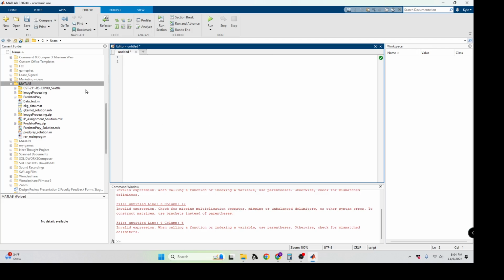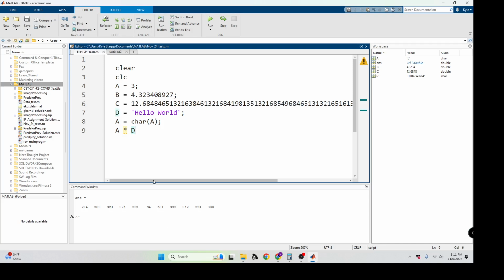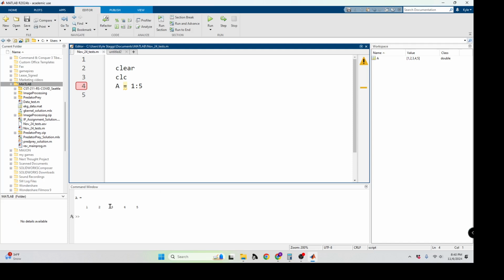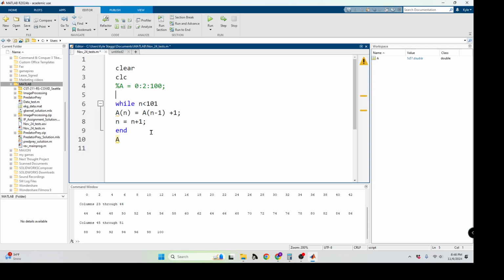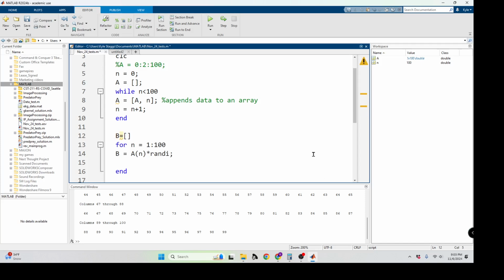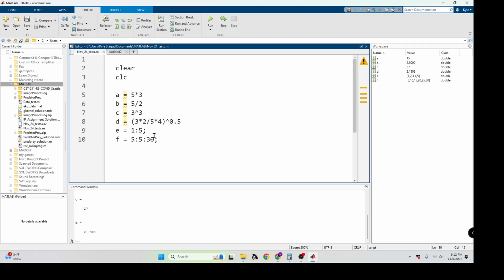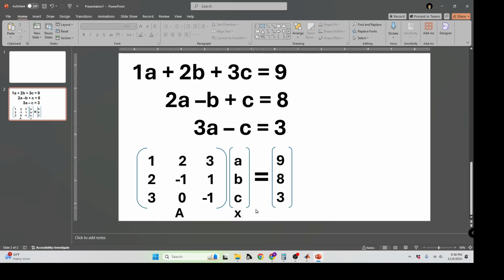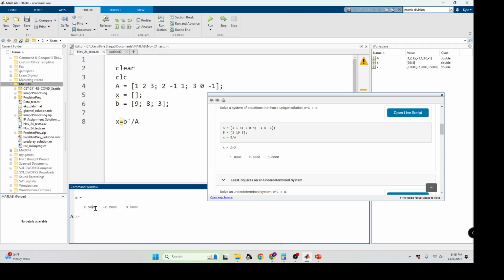ESG 111 11 12 24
This is the lesson 2 in Matlab for 11/12